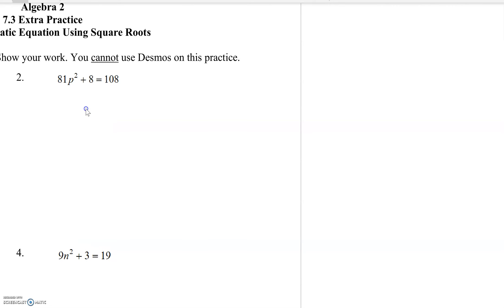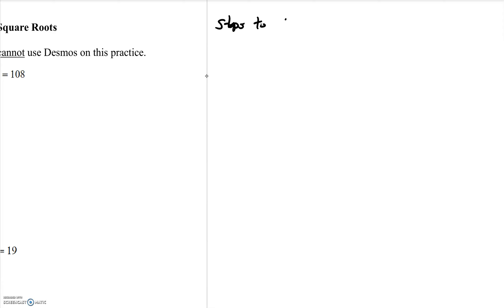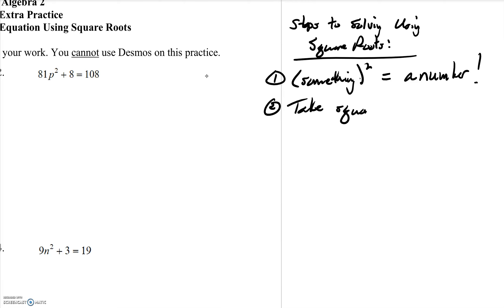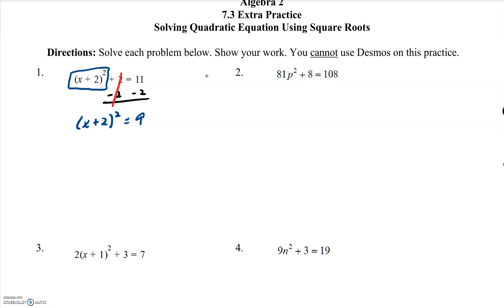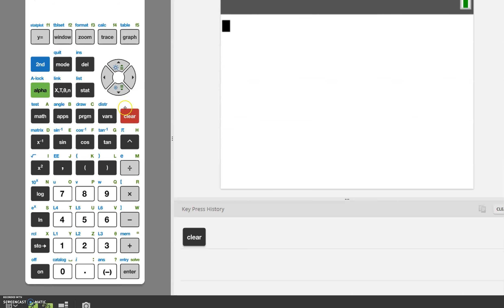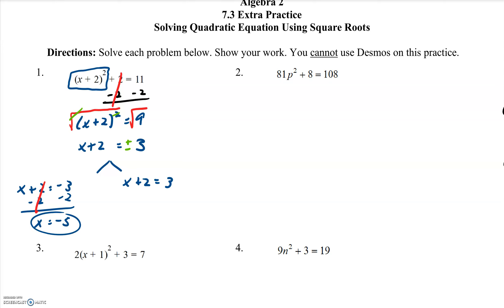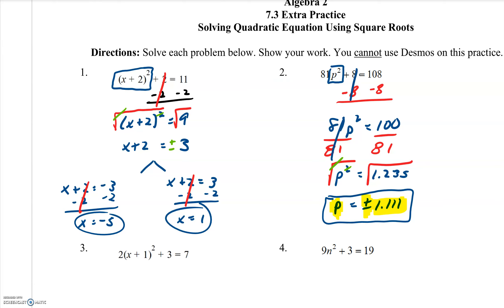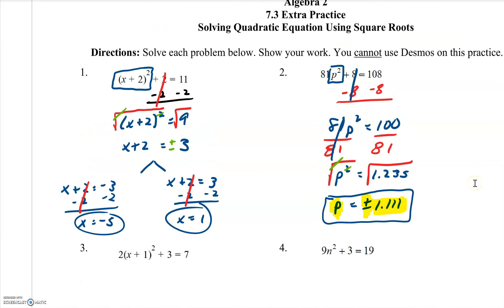Lesson 7.3 Extra Practice